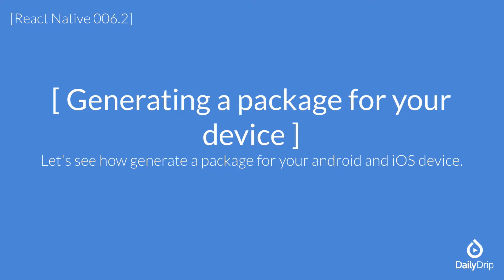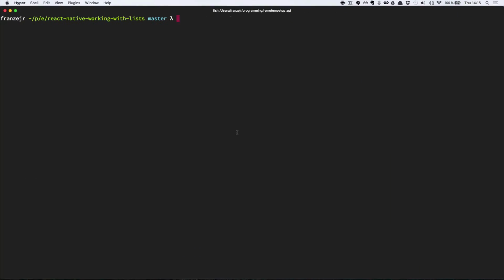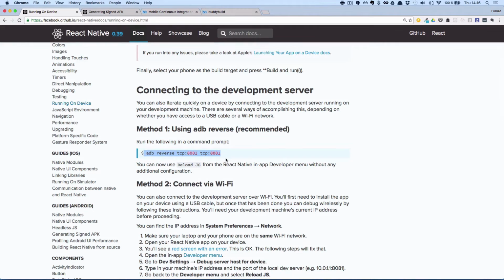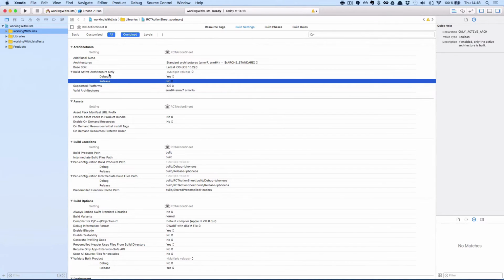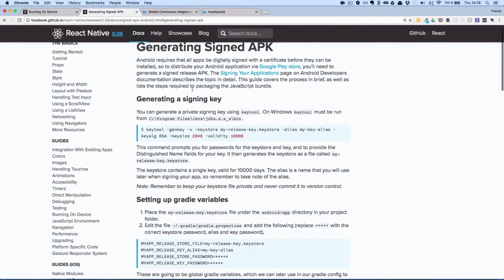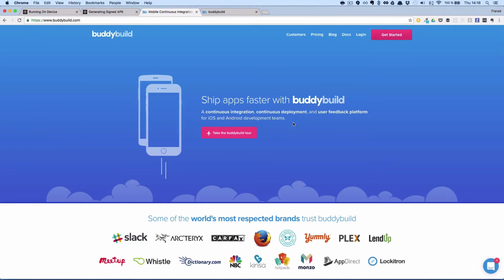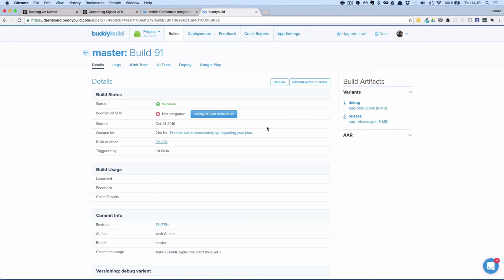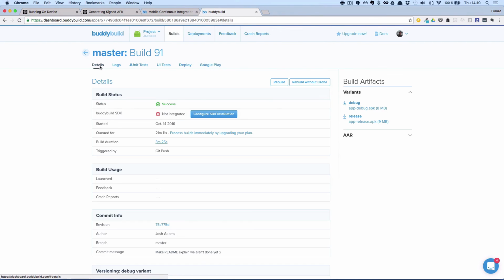Generate a package for your android and iOS device in React Native.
Let's see how generate a package for your android and iOS device.